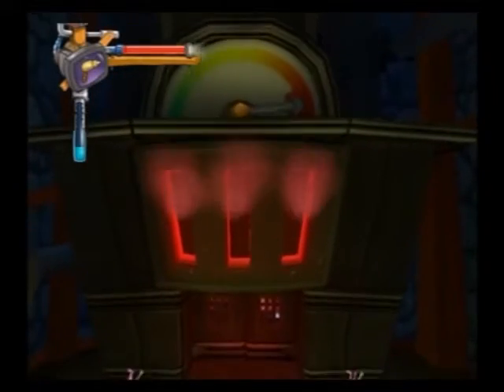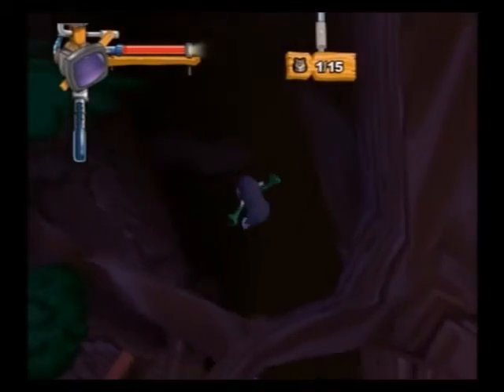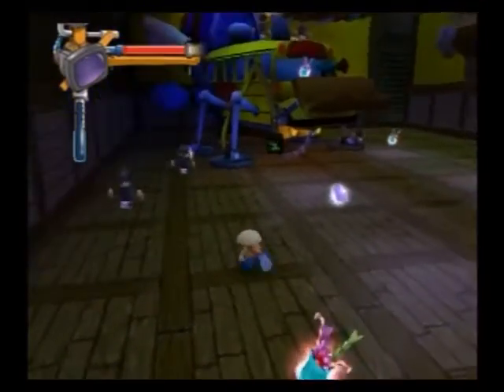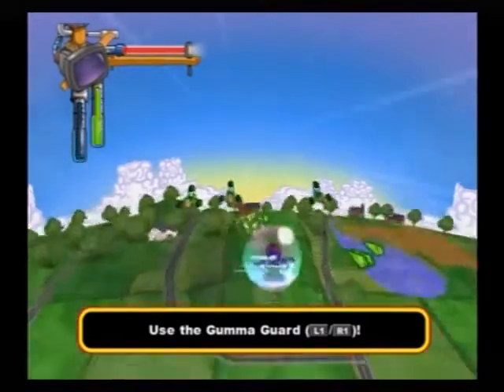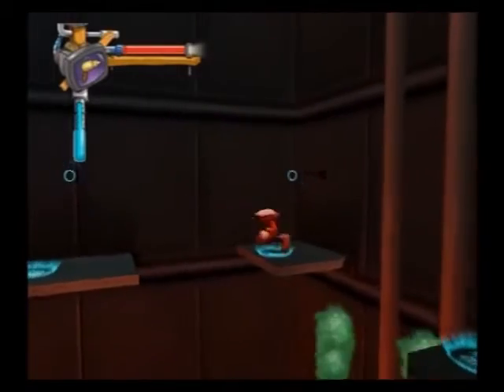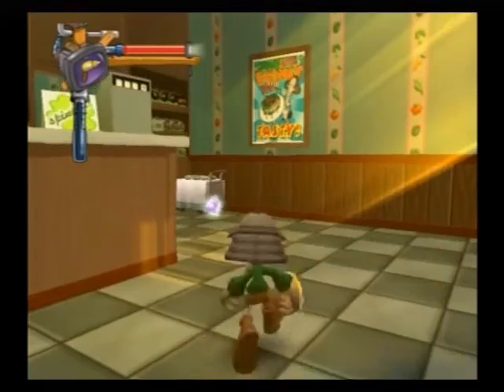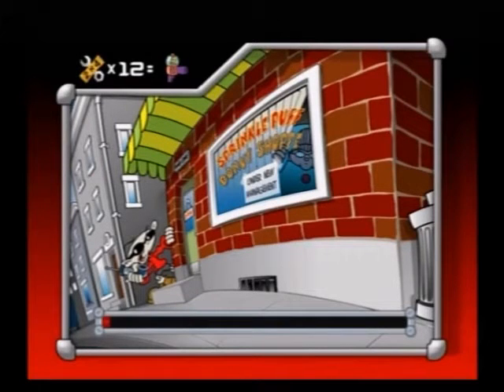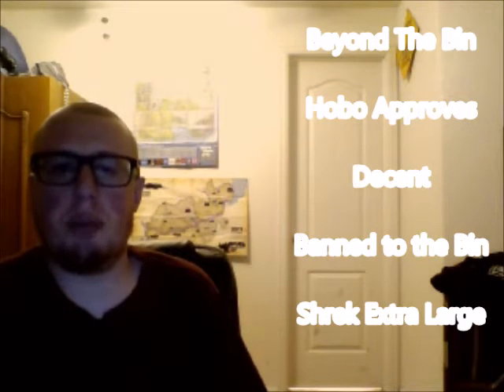Codename Kids Next door: Operation Video Game: The Bargain Bin Hobo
My third review.  My editor is having some trouble with the format this go around so here is just the plain jane version for now.

My Gameplay Channel